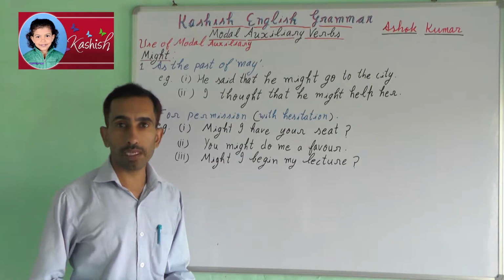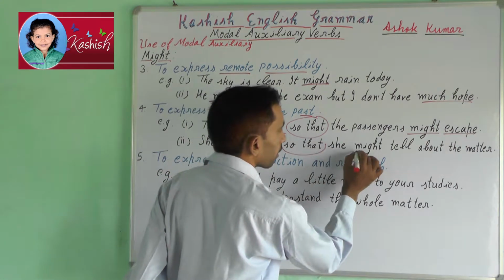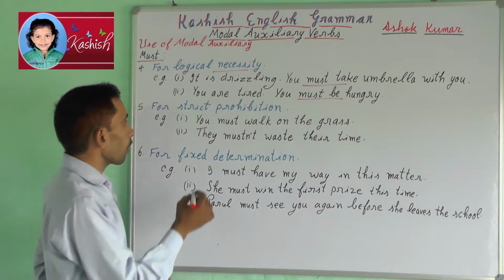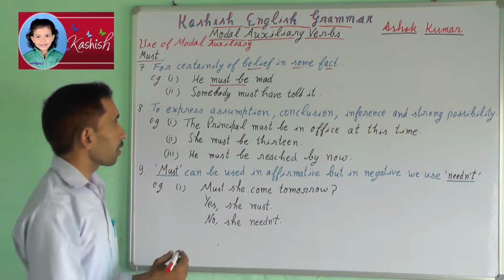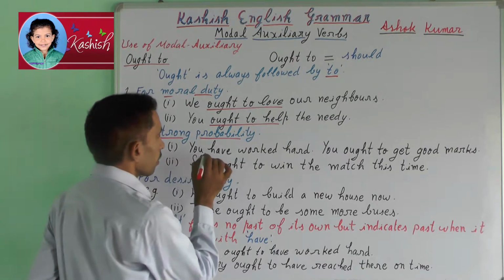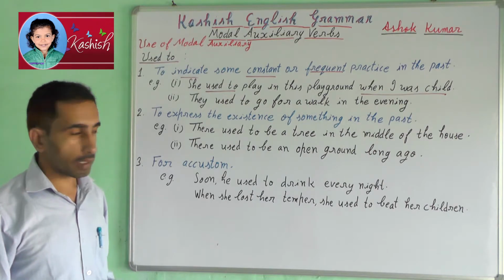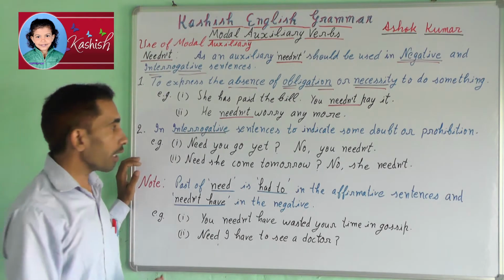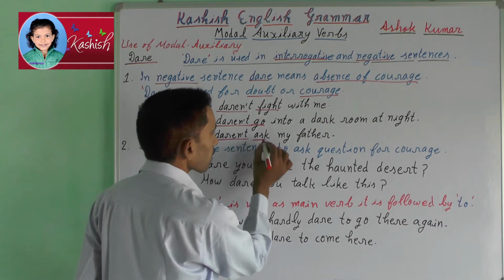Modal Auxiliaries Part 2